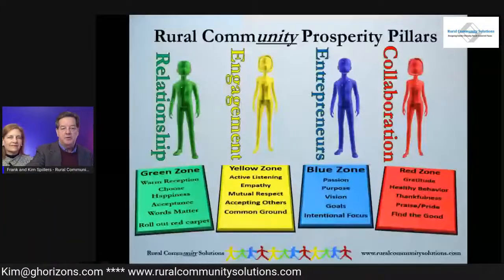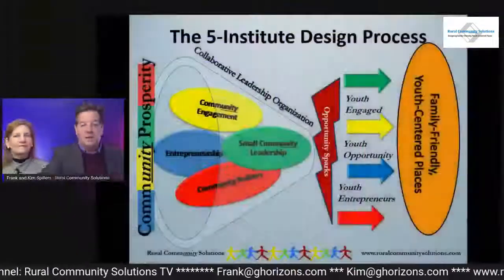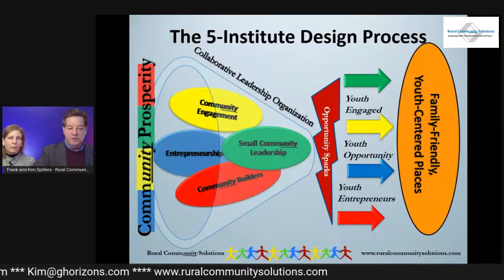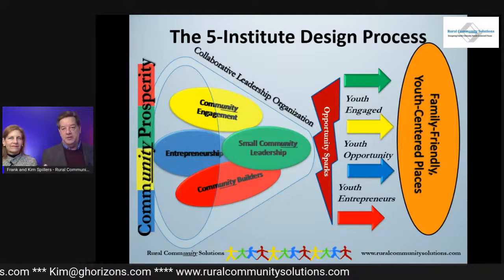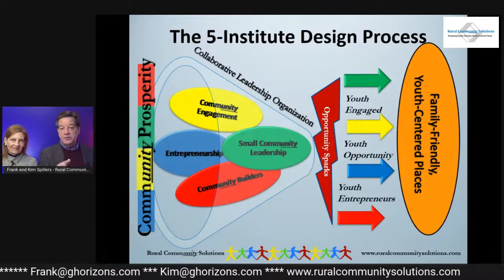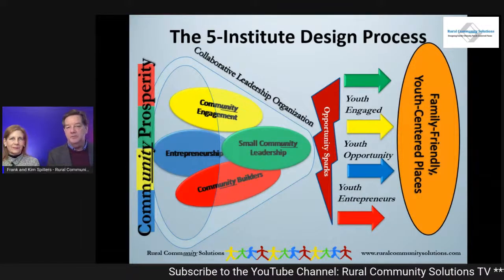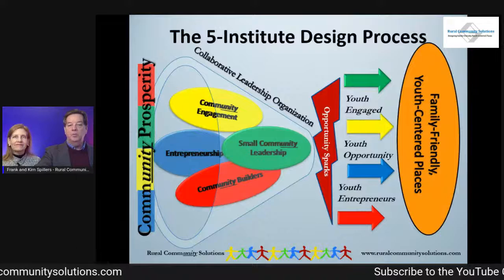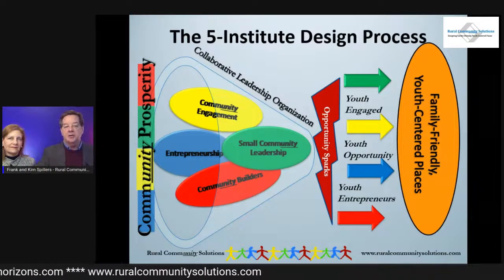The 5-Institute Process That Attracts the People You Want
When people truly live in healthy relationships, their personal environment will change, impacting family, neighborhood, and community perceptions one person at a time. This is crucial for successful community development, where people feel welcome, that they belong, and can contribute to their community and its economy.

Youth need to be heard, taught, and encouraged to be productive, contributing citizens as we consider their new ideas and approaches. A wise community takes time to understand, instruct, and support children with local opportunities and makes room for them. Community members must actively reach out to youth to welcome, engage, enjoy, and recognize the talents they have to offer. Enthusiasm and patience are a must to teach young people skills to take their place in their community and society as productive citizens.

At a time when many people feel overwhelmed by the problems and challenges facing children, adolescents, parents, and our workforce, communities across the country are discovering new energy by working together toward a positive vision for young people and their community’s future.